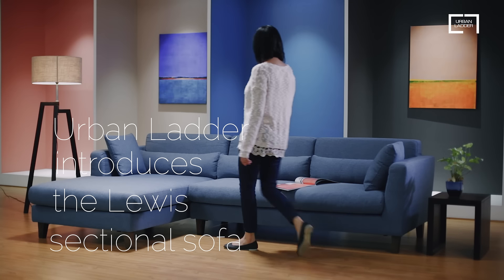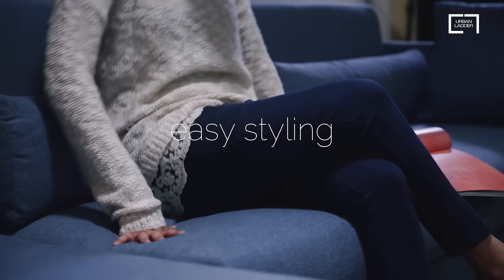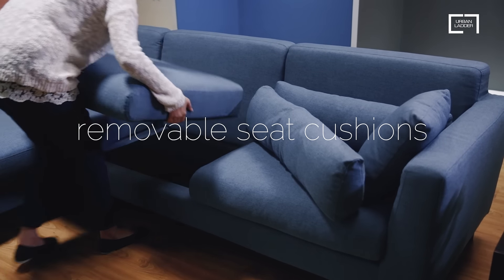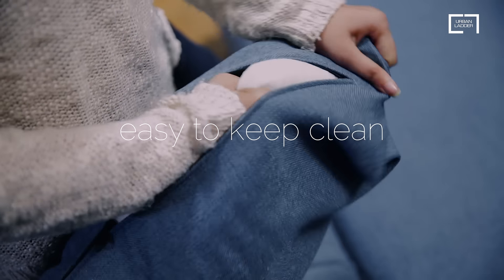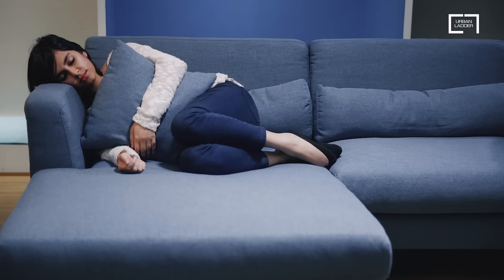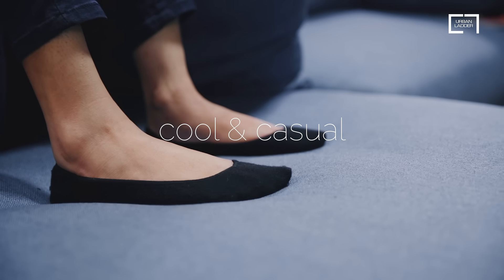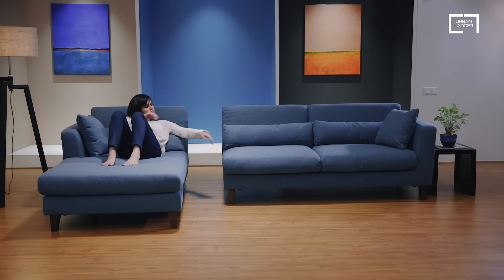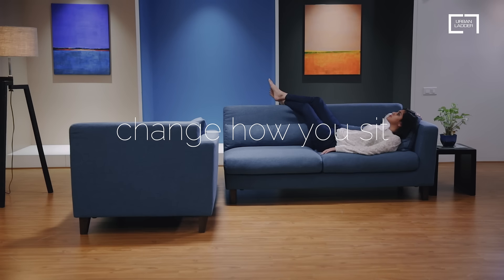Lewis Sectional Sofa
Chaising comfort. Gather some friends for a tete-a-tete, or sprawl out on the chaise. The Lewis is perfect for a group of three or a party of one.